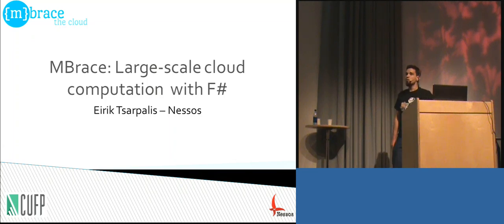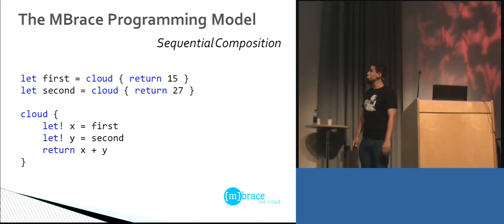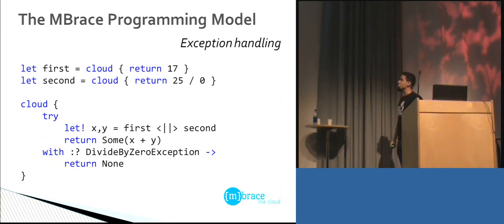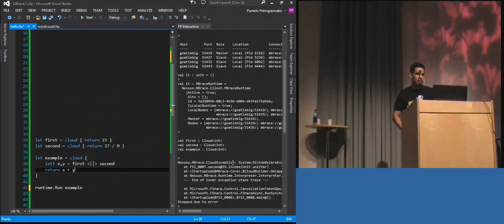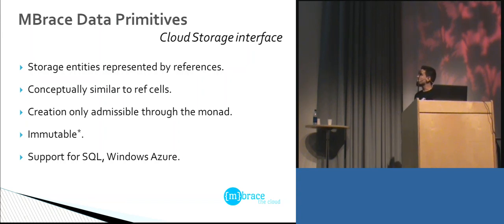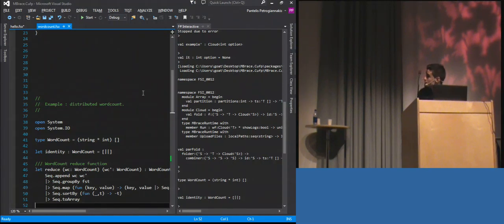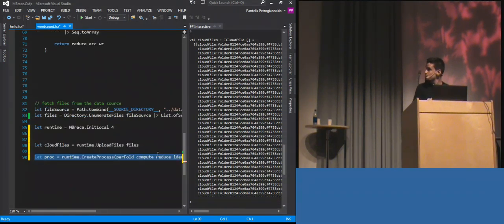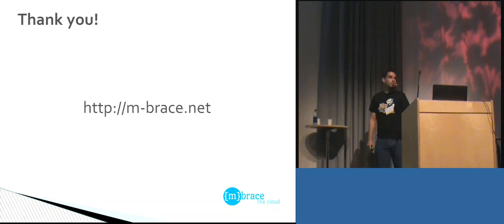CUFP 2014: MBrace: large-scale programming in F# - Eirik Tsarpalis